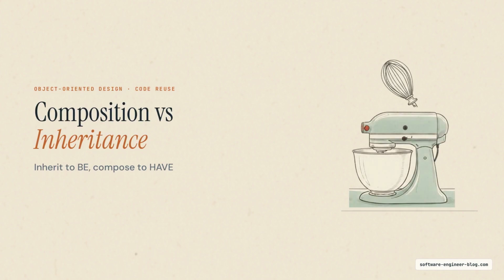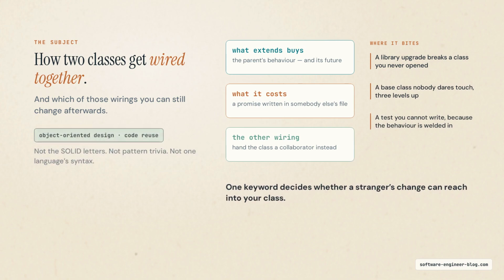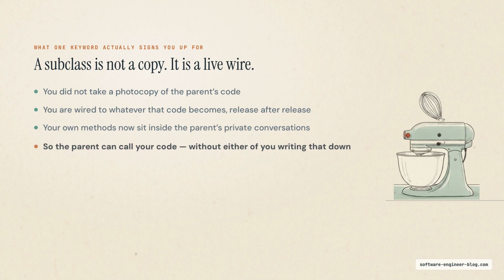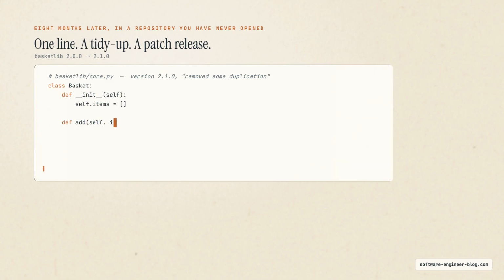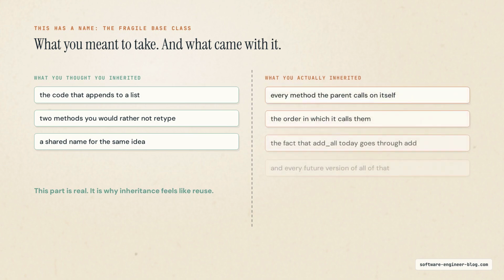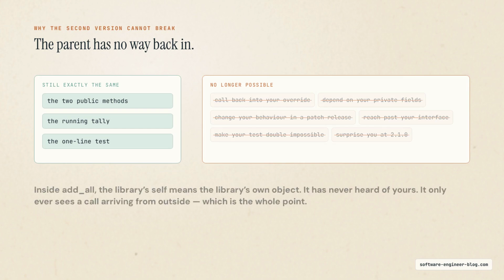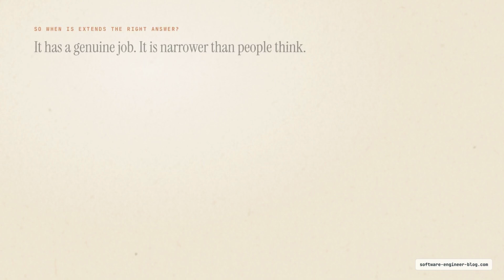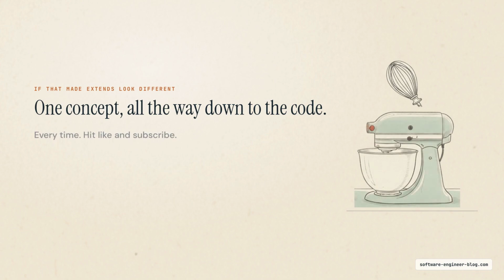Composition vs Inheritance — Explained in Detail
Somebody bumps a library from 2.0.0 to 2.1.0. The release note says "removed some
duplication" — one line. And a test that has been green for eight months, in a class nobody
has touched, starts failing. Three items go into the basket. The counter says six.

This is the fragile base class problem, and it is the clearest demonstration of what the
word "extends" actually signs you up for. This video walks the real code, line by line: the
ordinary library class, the perfectly reasonable subclass built on it, the single line
upstream that breaks it, and then the same class wired the other way — holding a
collaborator instead of inheriting from one — which survives both versions unchanged.

We also do the honest side: composition is not free. You write forwarding methods by hand,
you lose the free "is a" check, and you have to decide what you actually need from the thing
you are holding. And there is a real, narrower job that inheritance still does well.

The verdict: inherit to BE, compose to HAVE.

Written for someone who has never heard the phrase "fragile base class". No prior
object-oriented theory needed — every term is glossed the first time it appears.

0:00 The bug nobody introduced
0:43 What this is actually about
1:34 The mixer: clipped in, or welded on
2:26 What "extends" really signs you up for
3:13 The library class — nothing clever
3:49 The perfectly reasonable subclass
4:28 One line, upstream, eight months later
5:10 3 added, 6 counted, 1 line changed
5:39 The fragile base class problem
6:29 The same class, wired the other way
7:08 Why the parent has no way back in
7:52 What you get back: it is an argument now
8:30 The honest cost of composition
9:11 When "extends" IS the right answer
10:05 Inherit to BE, compose to HAVE
10:46 Wrap up

· A boring library class, and the one internal detail nobody documented
· A subclass that is correct on Monday and wrong on Tuesday, with no edit in between
· The exact call trace: why the tally reads 6 instead of 3
· The same class rebuilt with composition — green on both library versions
· Why the parent structurally cannot reach back in
· The bill: hand-written forwarding, a lost "is a" check, and one real design decision
· When "extends" IS the right answer — the narrower, genuine job it has

Code in the video is Python, but nothing here is Python-specific — the same trap exists in
Java, C#, C++, Ruby, TypeScript and every other language with class inheritance.